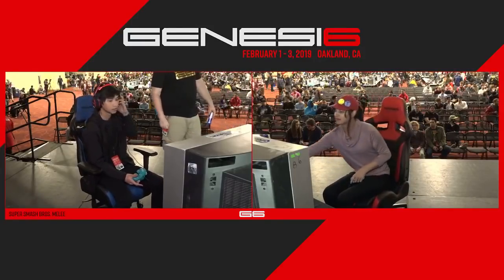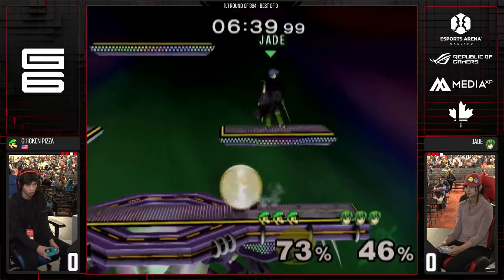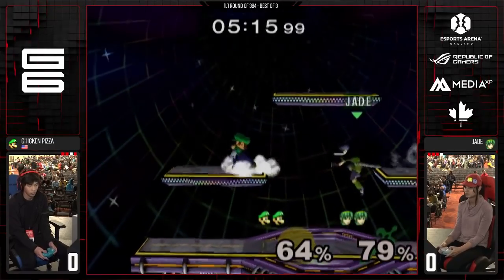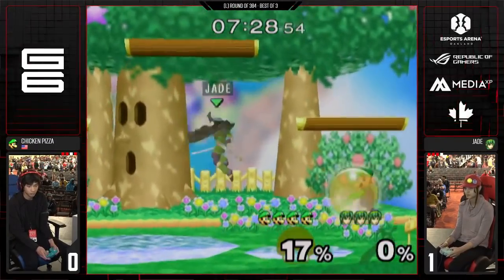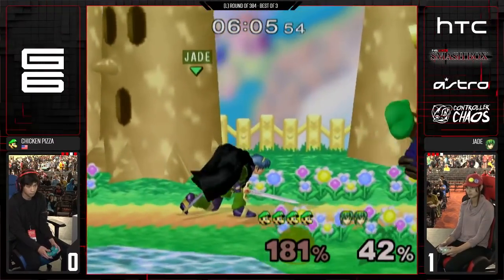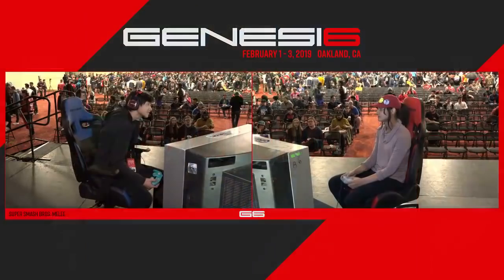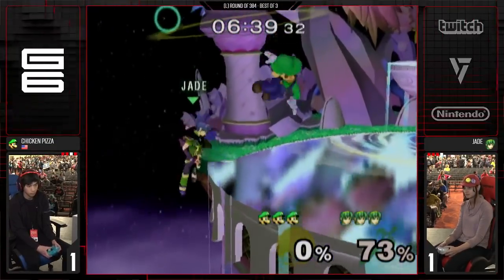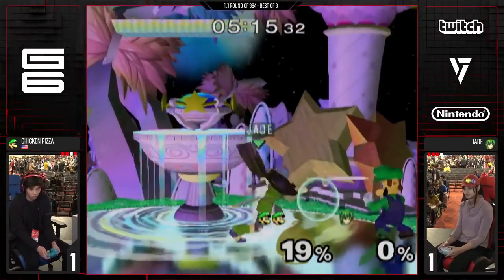Genesis 6 SSBM - Chicken Pizza (Luigi) VS Jade (Marth) Smash Melee Pools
G6 is a Super Smash Bros Melee Tournament in Oakland, CA